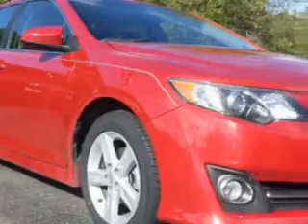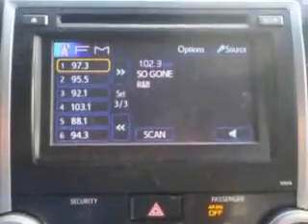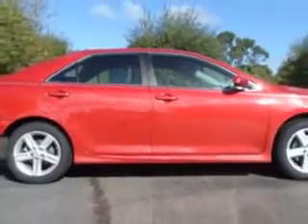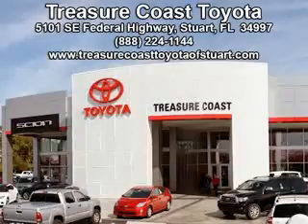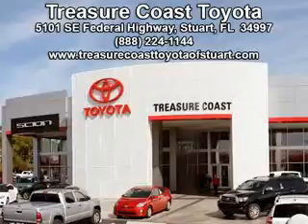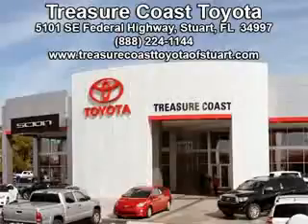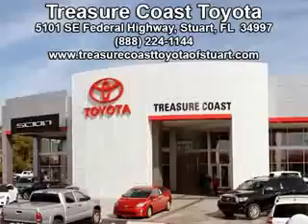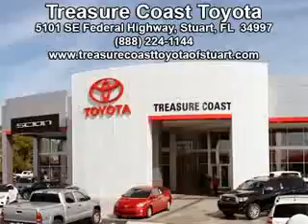2013 Toyota Camry Treasure Coast Toyota Stuart, FL 34997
Toyota Camry Imagine driving this Red Toyota Camry 4 Dr Sedan, equipped with a 4 Cylinder engine and an automatic transmission.
MILES: 32,583
VIN:4T1BF1FK9DU667200

5101 SE Federal Highway
Stuart, Florida 34997